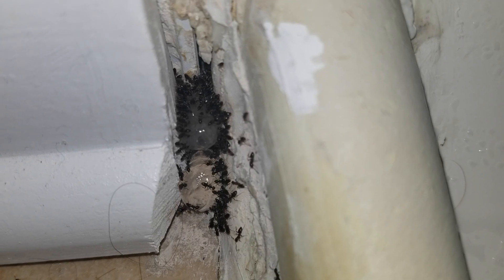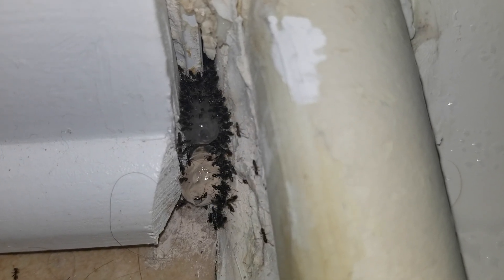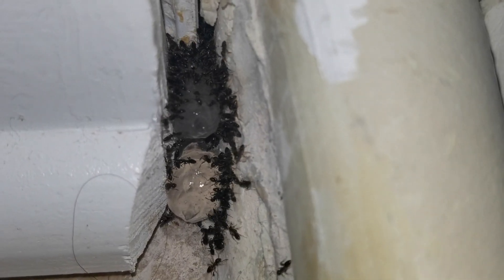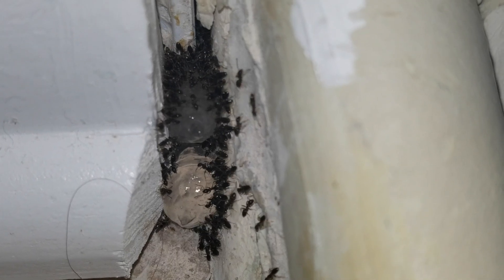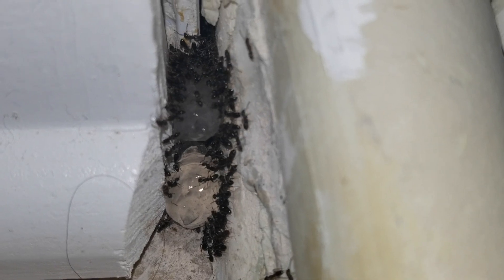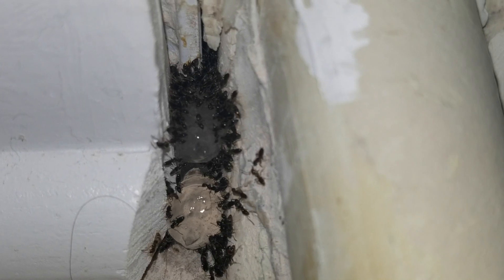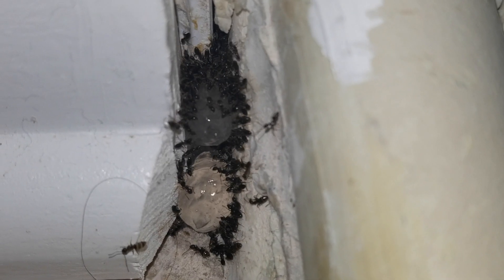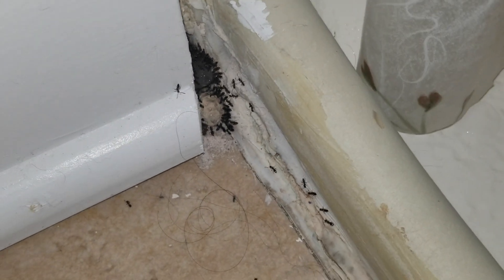How Our Ant Gel Bait Works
Here's a close-up of how our ant gel bait works.